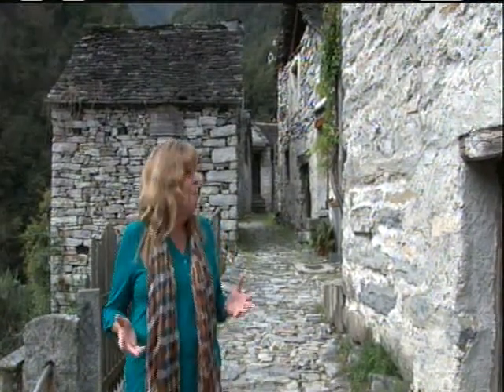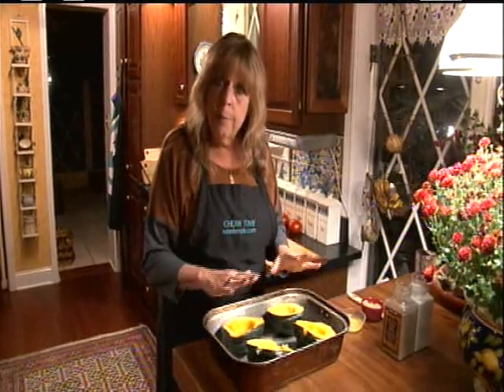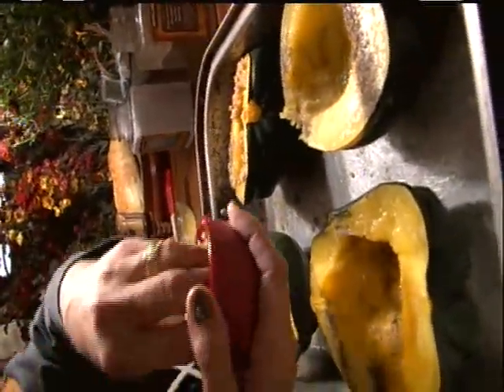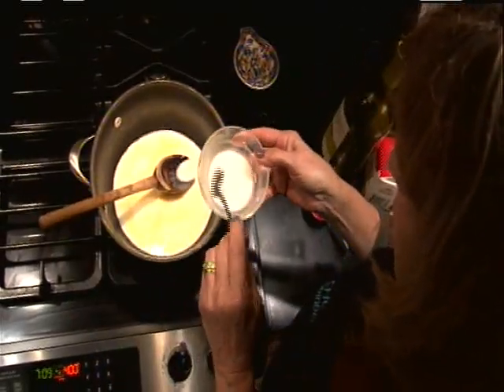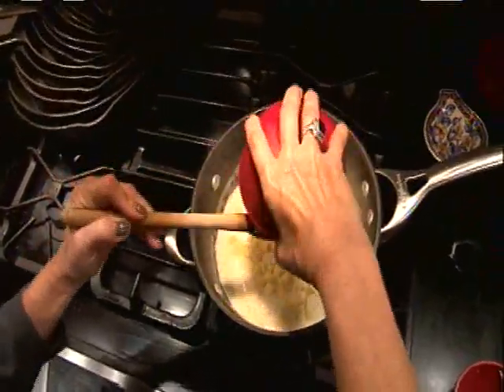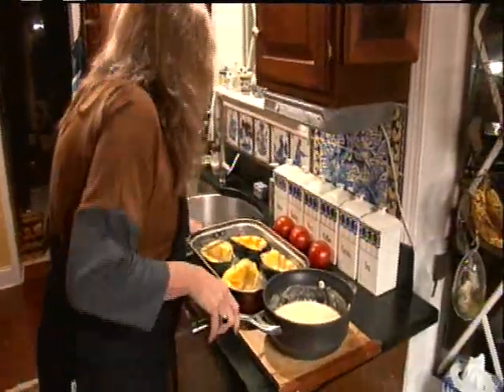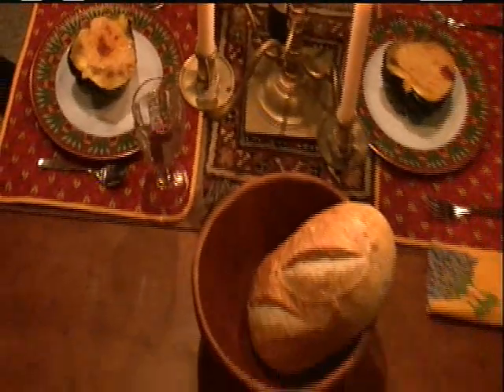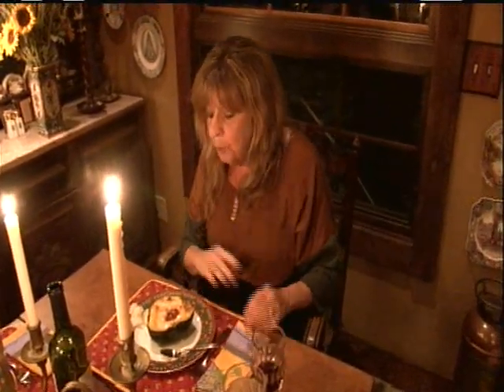A visit to the smallest village in Switzerland PLUS Swiss Fondue Stuffed Acorn Squash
Corippo (population 17) inspired this delicious belly-warming dish.